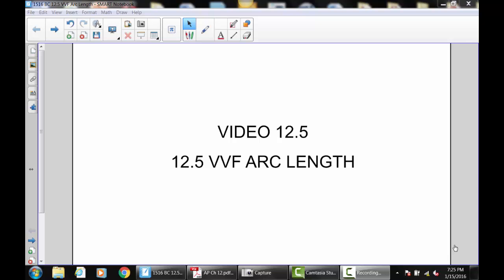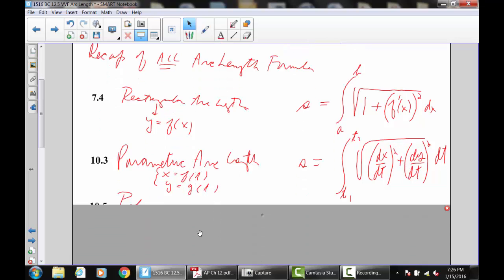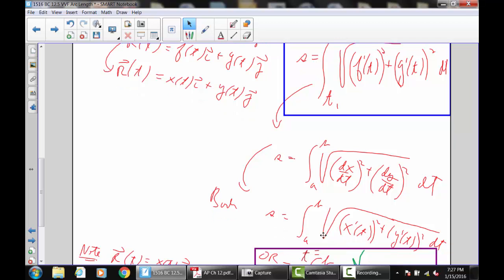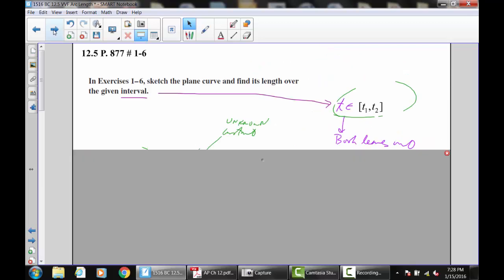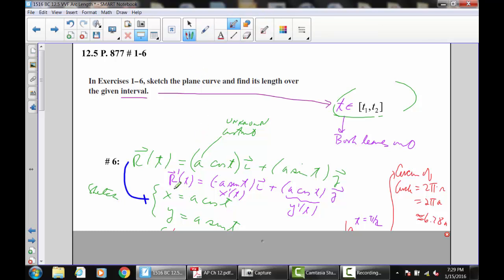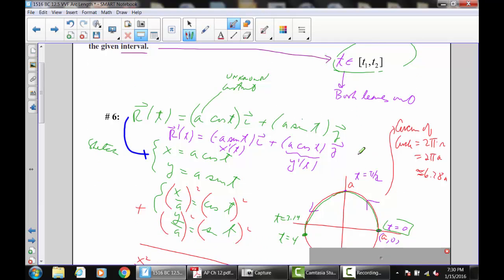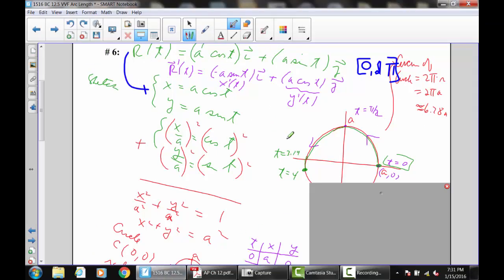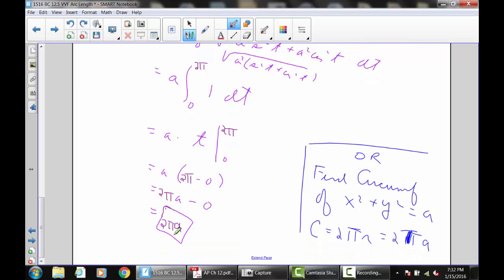Calculus: D VECTOR VALUED FUNCTIONS 11: Arc Length of Vector Valued Functions